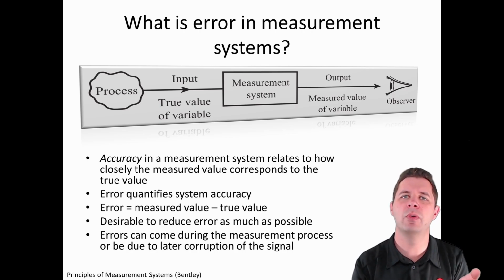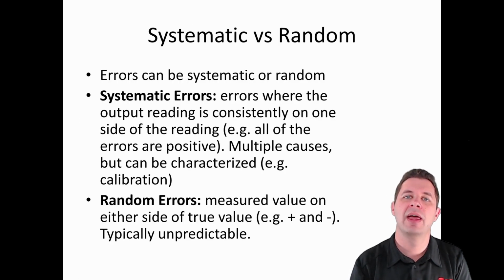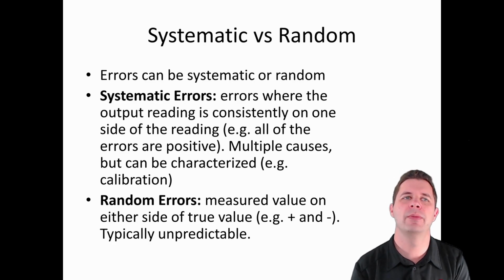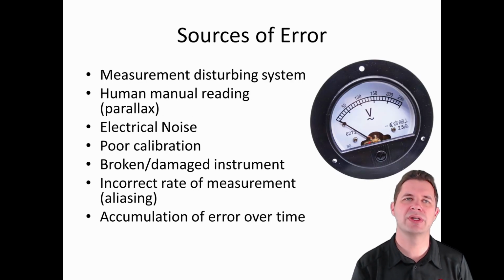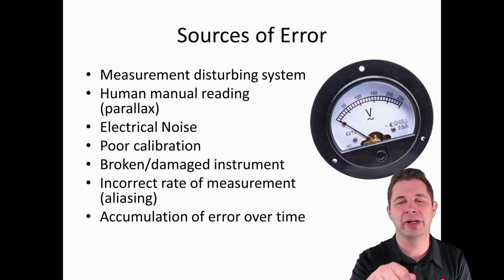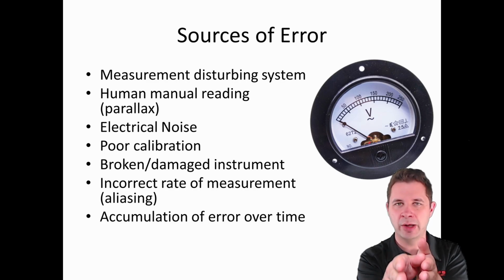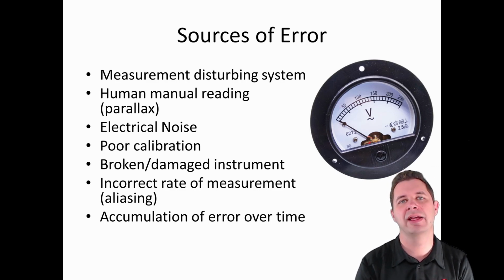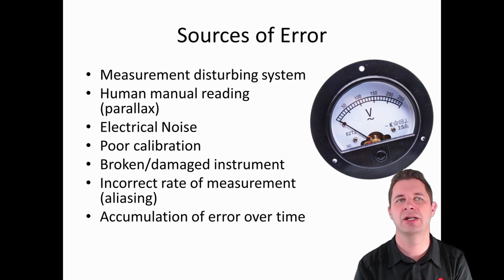EMS3001 W2 d